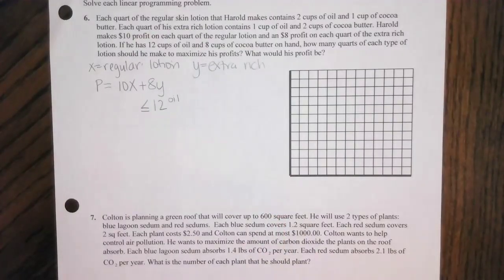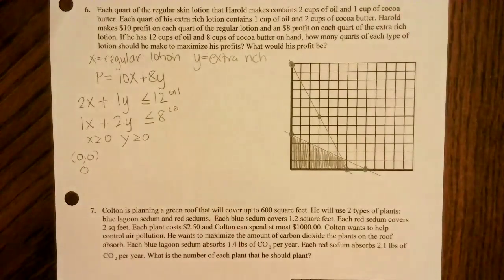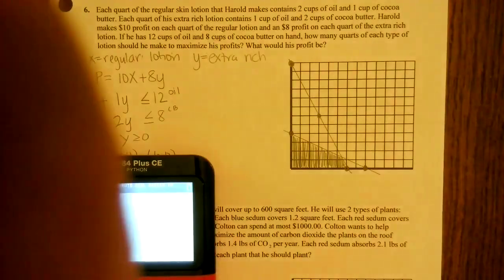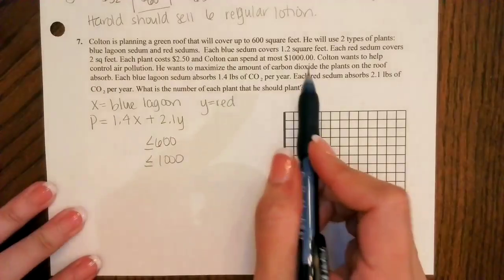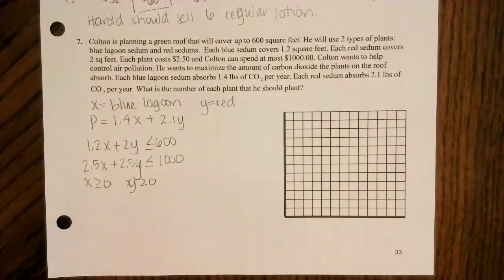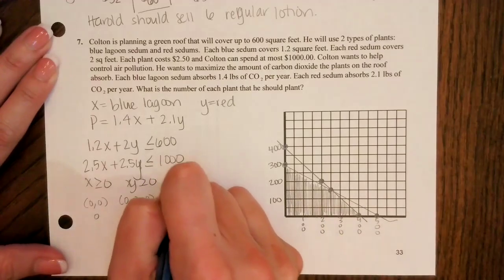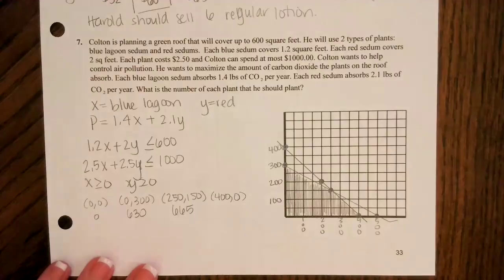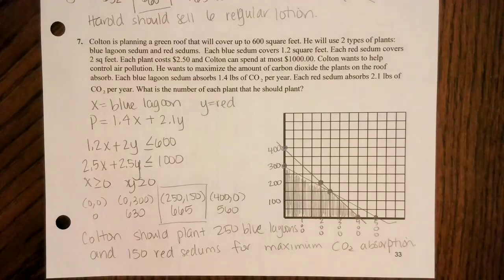Linear Programming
Master Linear Programming with this easy-to-follow, step-by-step guide! Whether you’re preparing for a test, need help with homework, or just want to understand optimization problems better, this video walks you through everything — from setting up constraints to graphing feasible regions and finding maximum or minimum values.

In this lesson, you’ll learn:

How to translate word problems into linear inequalities

How to graph systems of inequalities and identify feasible regions

How to find and test corner points to solve optimization problems

Real-world examples included so the concepts actually make sense and stick!

Perfect for high school, college, or anyone needing a clear, visual explanation of Linear Programming.

Ask & Learn
Understand by asking questions, practicing, and getting guided help.